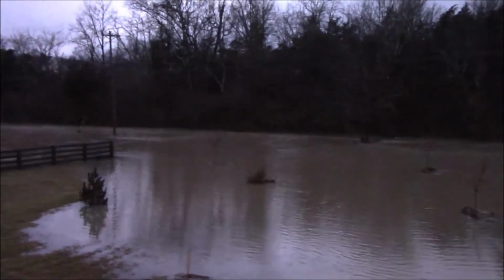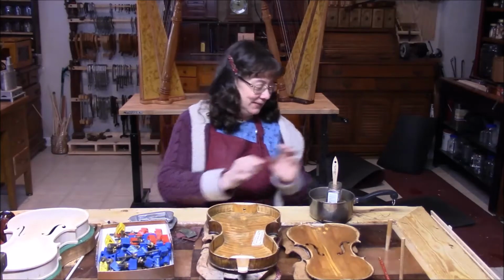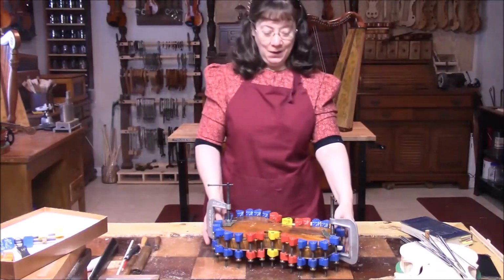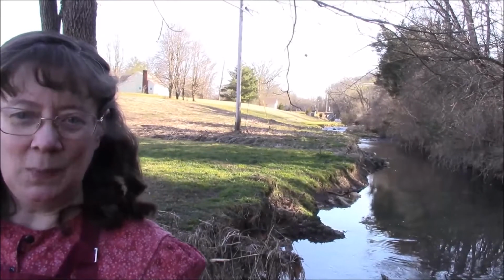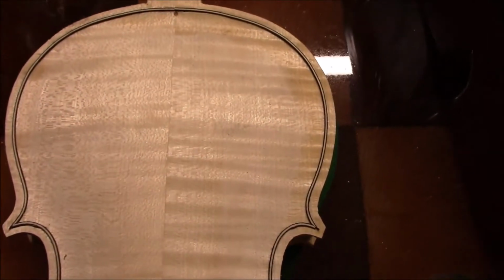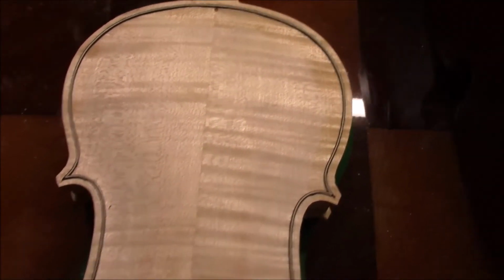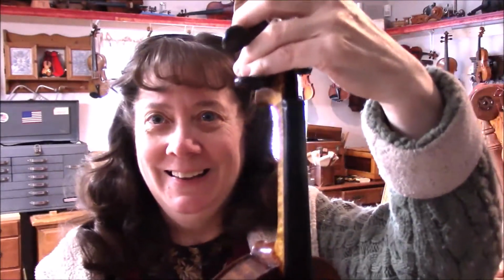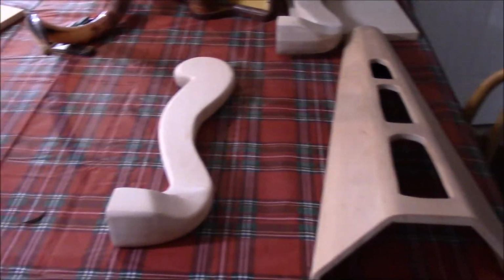Violin Adventures #34 (Repairing an 1800's violin, inlaying purfling, flood in Kentucky)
Yes, we got some of the flood last week, but thankfully it wasn't too bad.  We continue repairing an old violin, and lay purfling in a new violin.   Hope you enjoy!